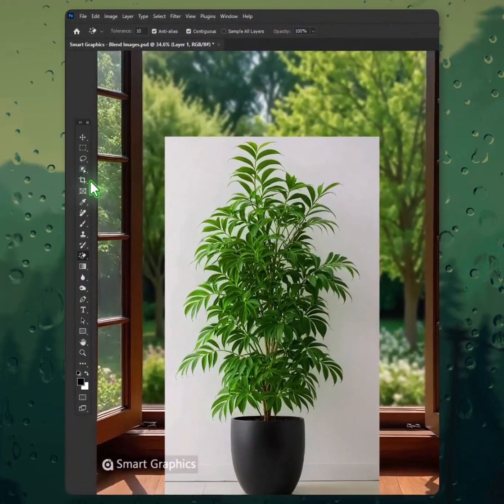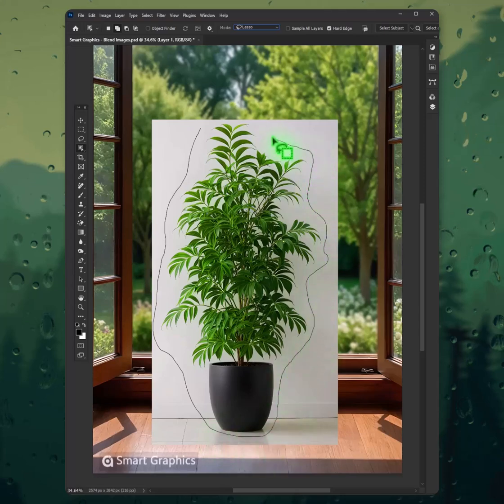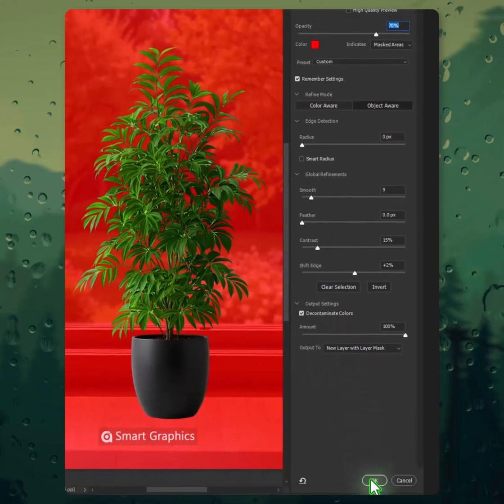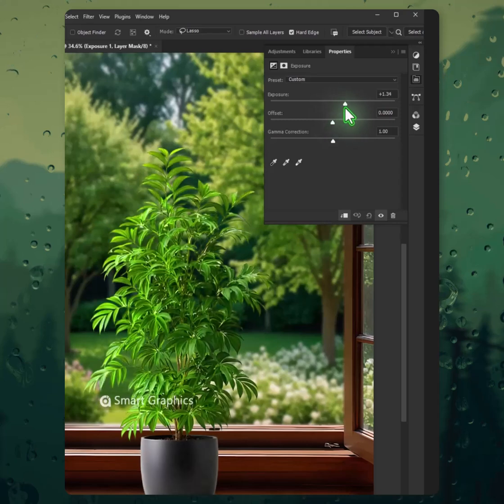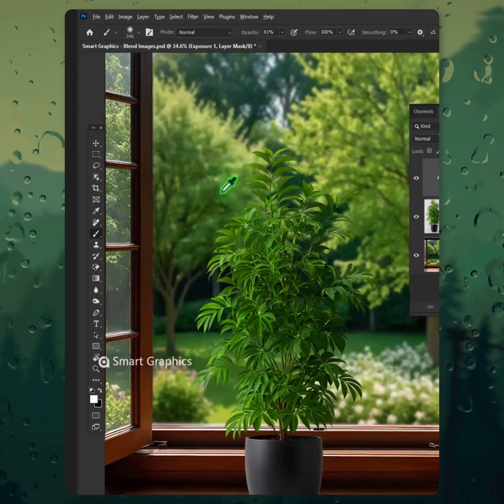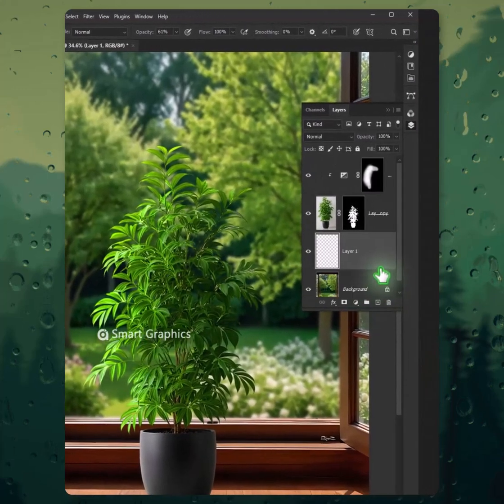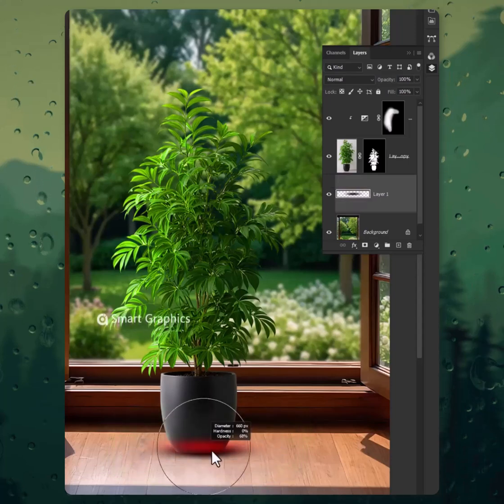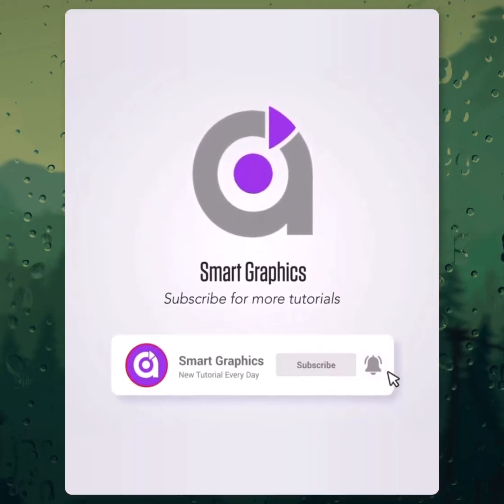How to Manipulat and Blend two Images in Photoshop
▽ FOLLOW  on